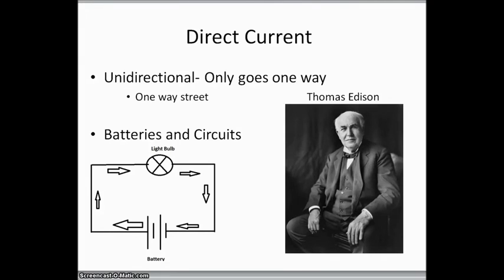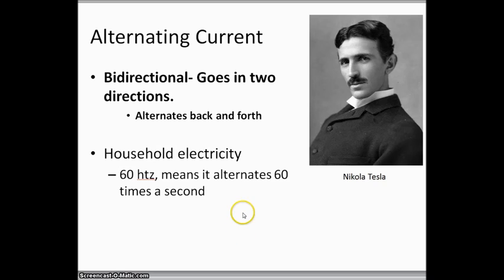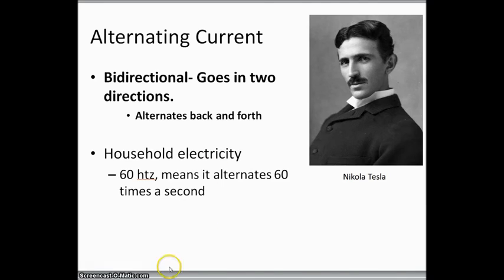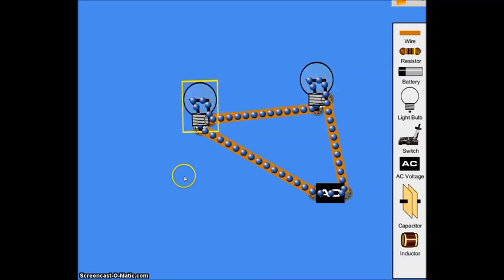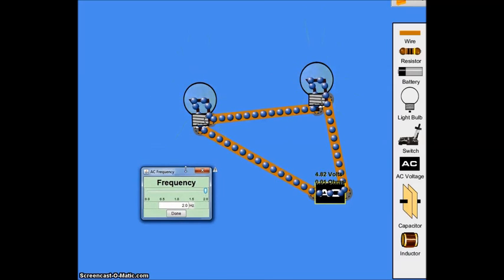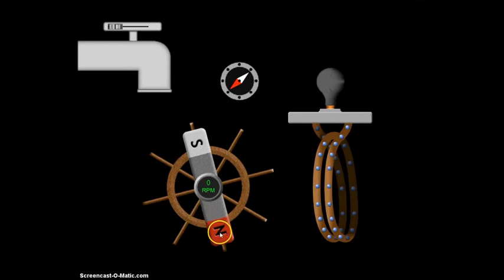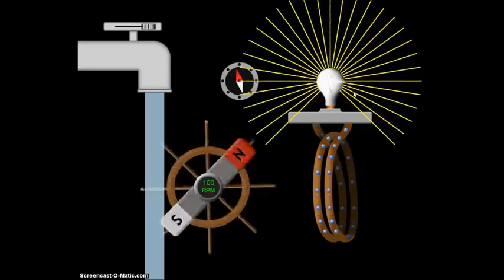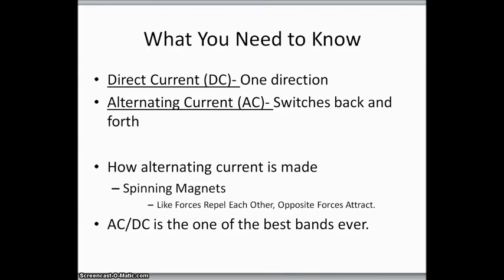AC vs DC YouTube